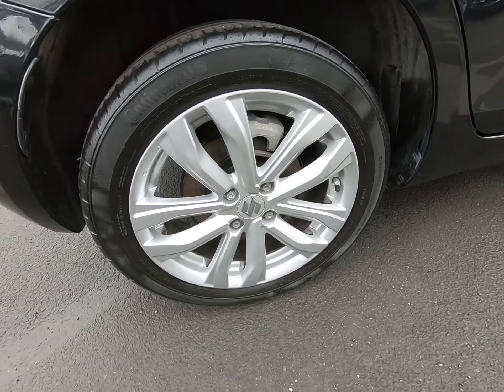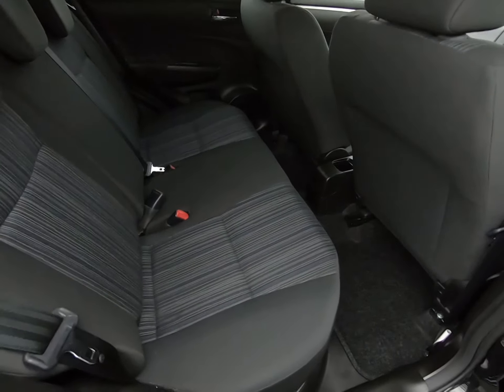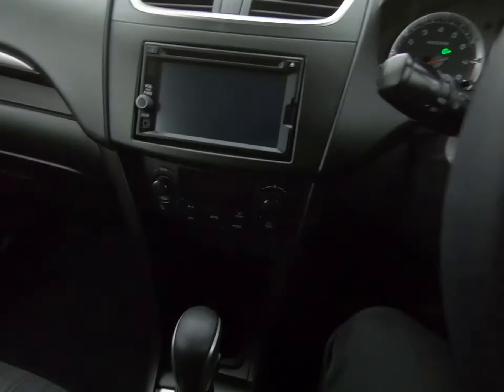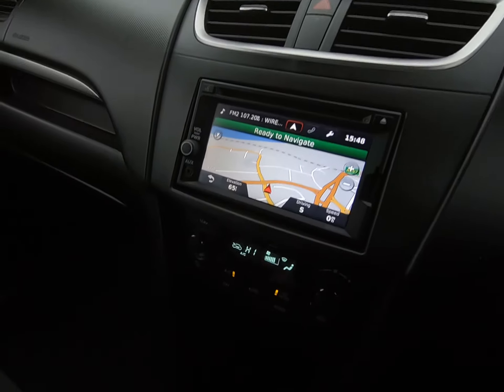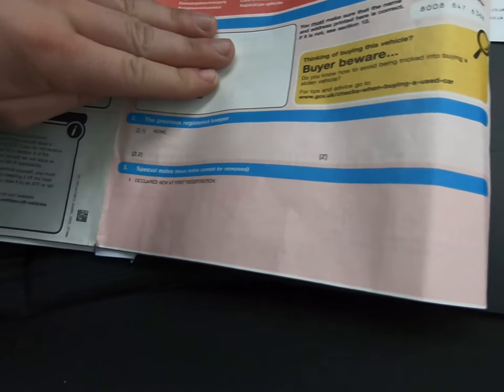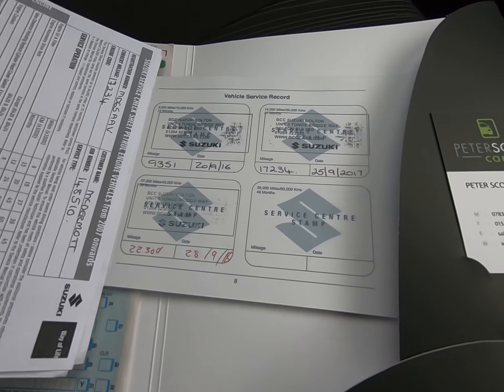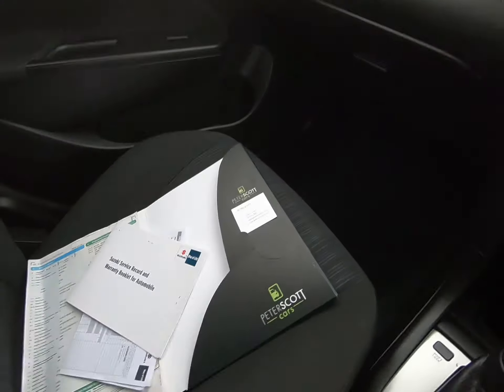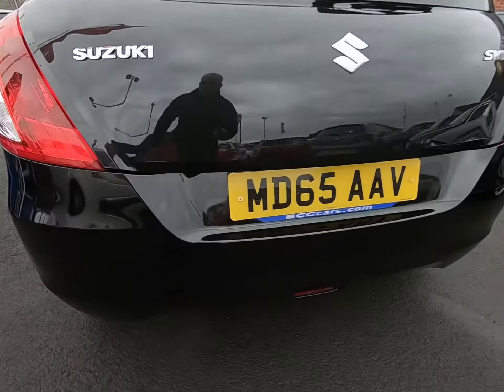**SOLD SOLD Suzuki Swift Automatic SOLD SOLD**